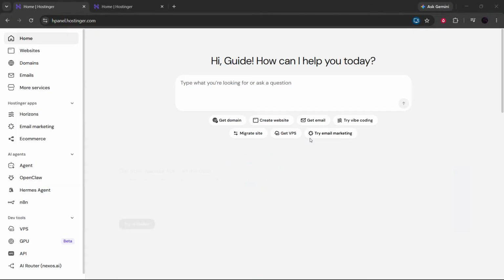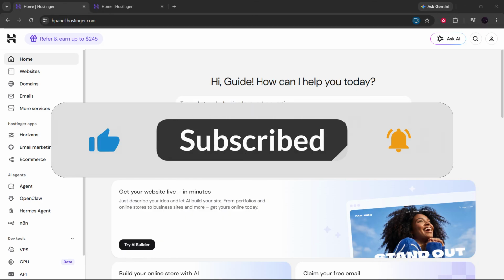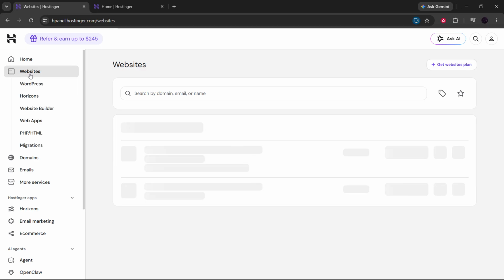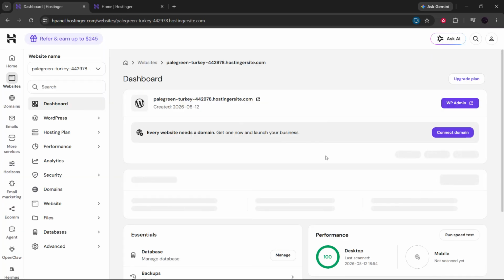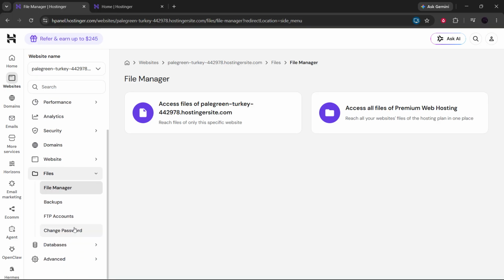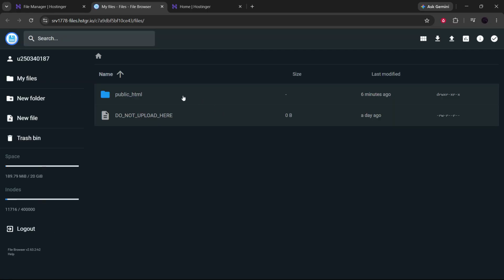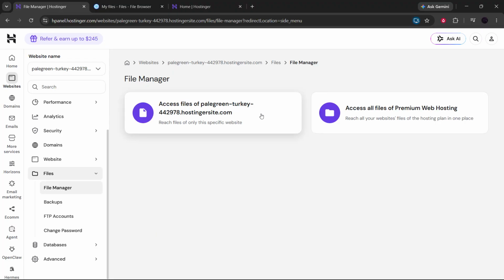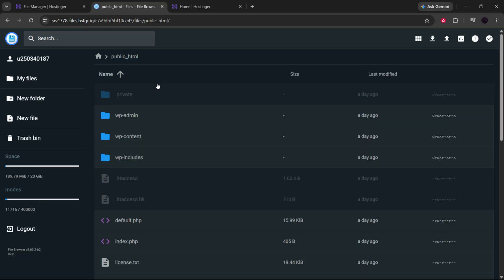How To Find Hostinger File Manager (Easy Guide)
Learn how to find the Hostinger File Manager inside hPanel step by step. This tutorial shows you how to open your website dashboard, access Files, and launch File Manager for your domain.

🕚Timestamps:
0:00 Introduction
0:13 Log In To hPanel
0:26 Open Websites In The Sidebar
0:38 Open Site Management
0:55 Find File Manager Under Files
1:15 Choose Domain Or All Files
1:30 Open The File Manager Tab
1:46 Conclusion

✍️What You'll Learn In This Video:
• How To Access Hostinger hPanel And Open Websites
• How To Open Site Management For Your Domain
• How To Find File Manager Under The Files Section
• How To Open Public_Html In Hostinger
• How To Choose Between Domain Files And All Files
• How To Use Hostinger File Manager For Website Edits

💡Pro Tips:
• Use File Manager when you need fast edits without FTP
• public_html is usually the main folder for your live website
• Choose access files of your domain if you only manage one site
• Use access all files if you want to browse every hosted project
• Keep a backup before changing core website files